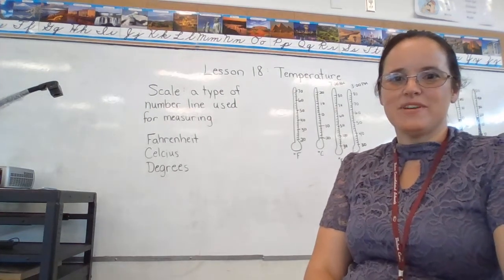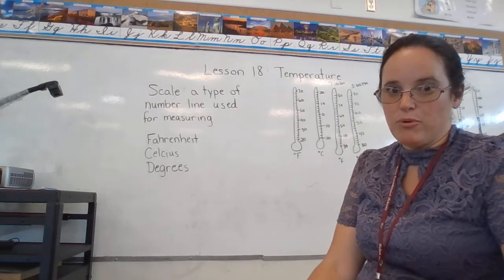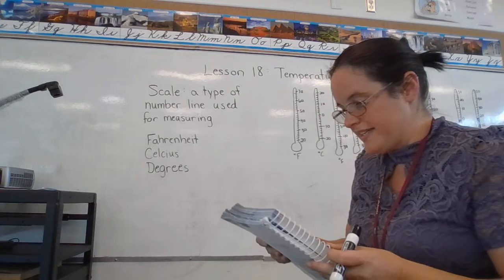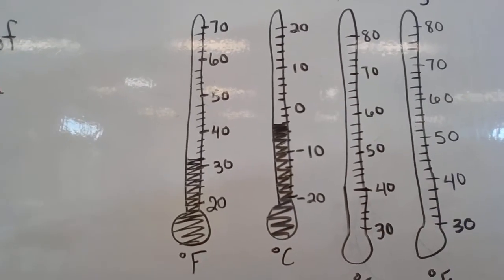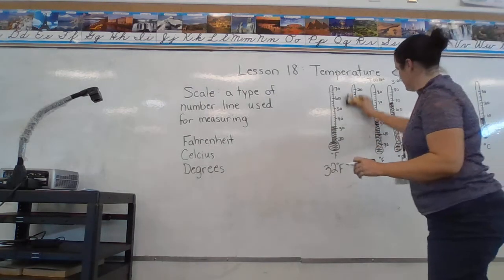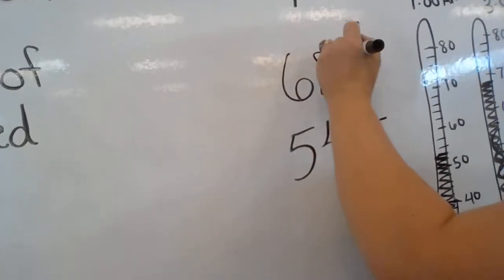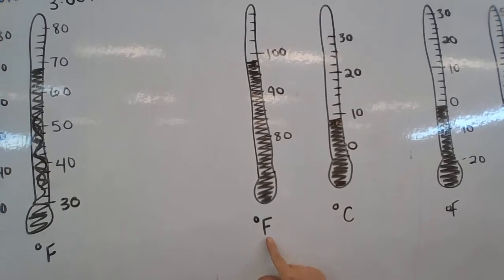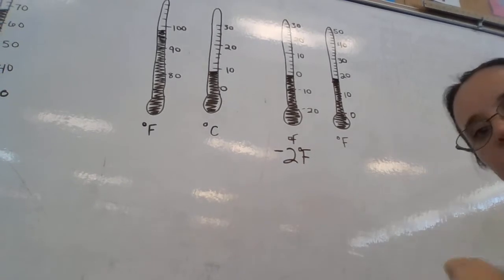Temperature (B4L18 part 1)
B4L18